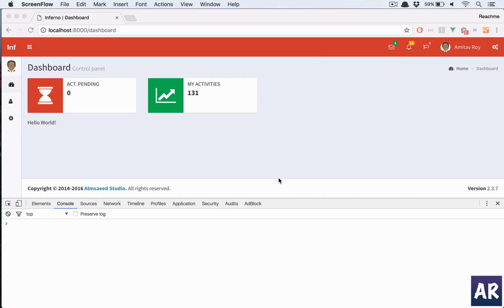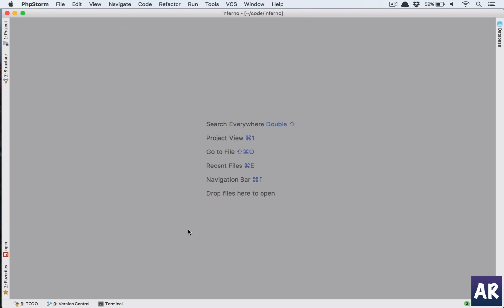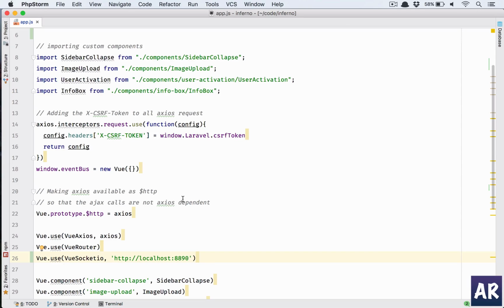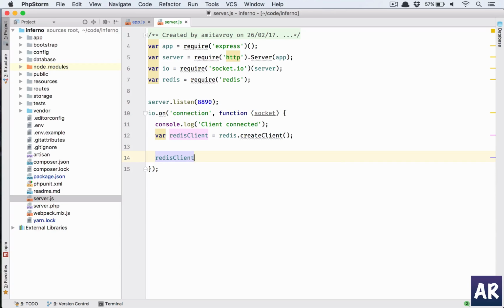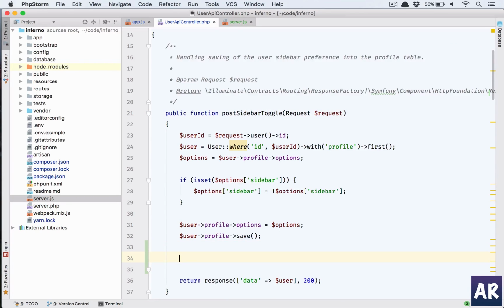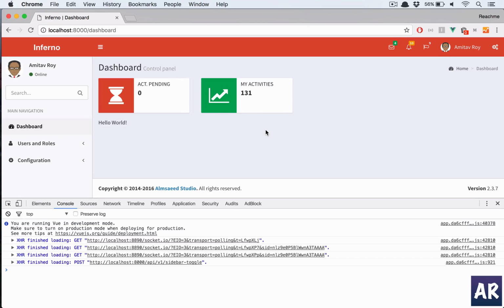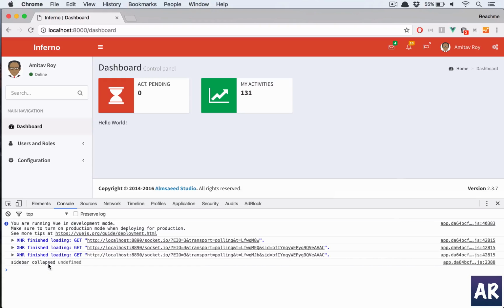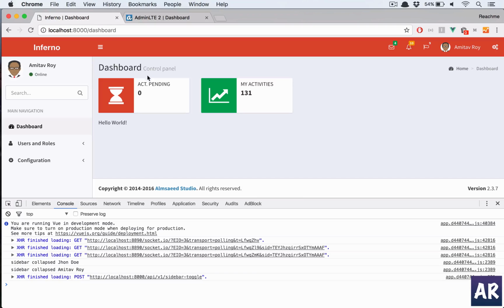Inferno #8 - Adding realtime capabilities with Socket.io and Redis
In this video we are going to integrate Socket.io and Redis to our laravel application